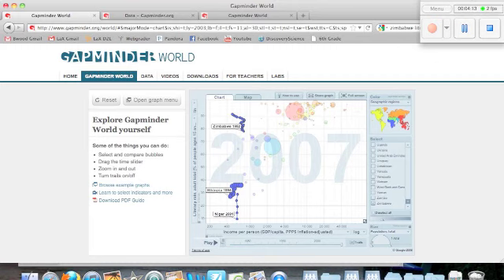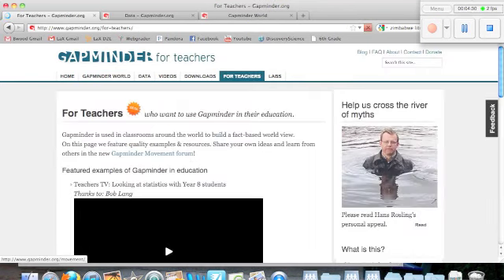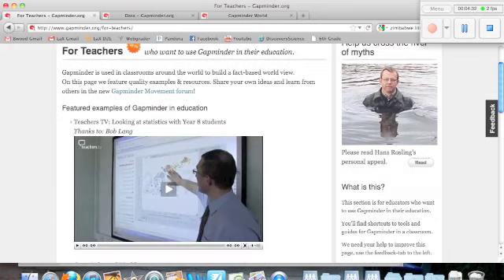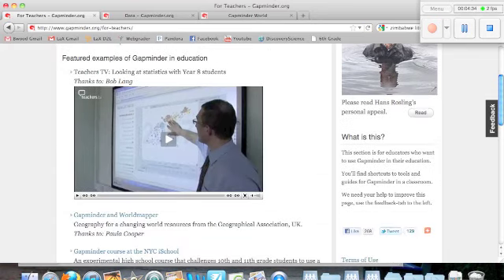Educational Inequities-Gapminder.m4v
NC's screenshot video of Gapminder.com. Video created for the educational inequities outside the United States assignment.